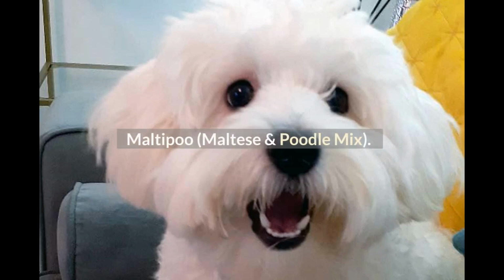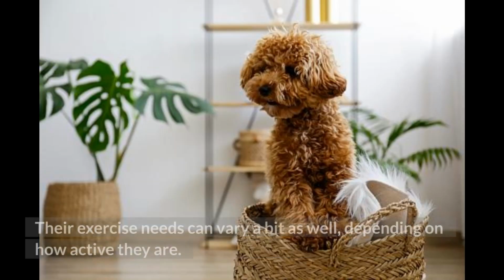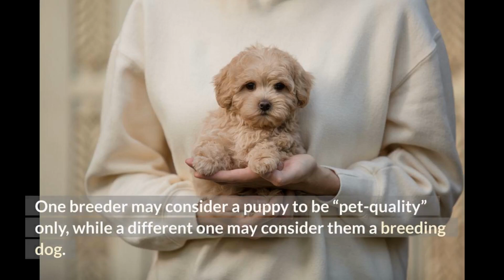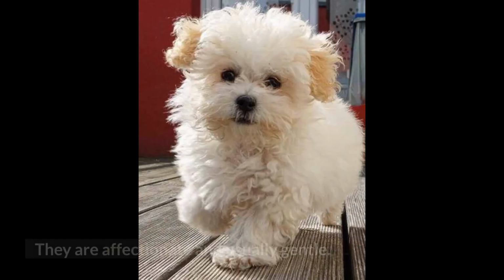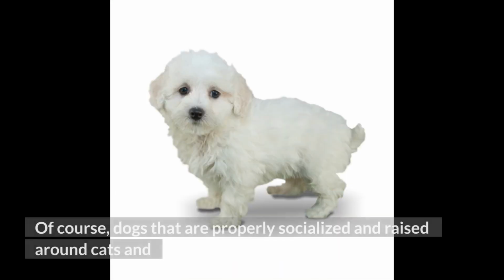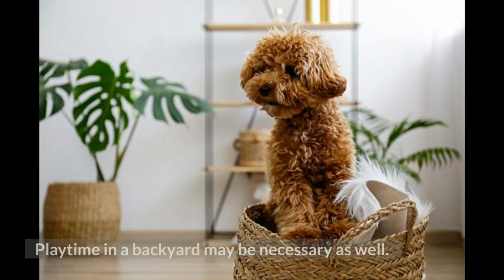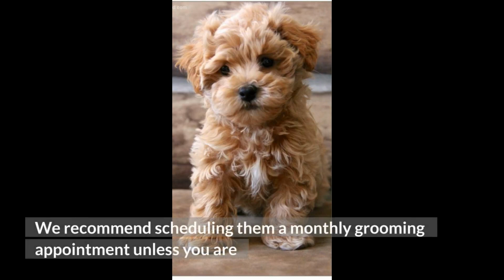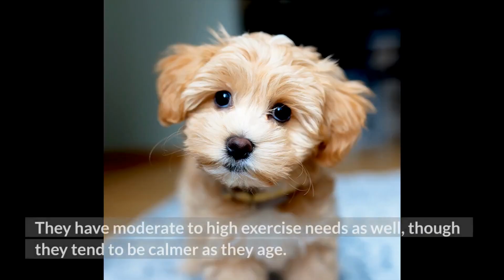Maltipoo (Maltese & Poodle Mix): One of The Most Popular Cross Breed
Hi, Hey Guys, welcome to IPet Guides. In this channel we talk about different types of best dog breeds, dog facts and also we teach dog training.

Height:  8-14 inches
Weight: 5-12 pounds
Lifespan: 12-15 years
Colors:  White, silver, blue, cream, brown, gray, black
Suitable for: First-time dog owners, families
Temperament:  Affectionate, playful, upbeat